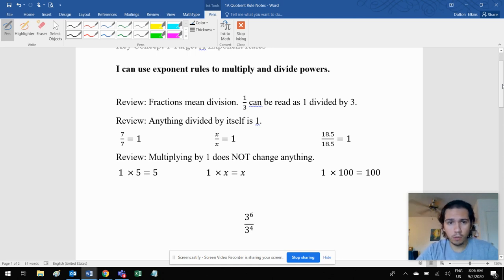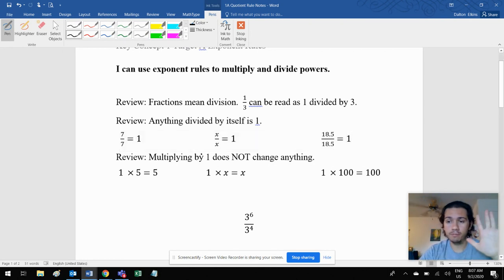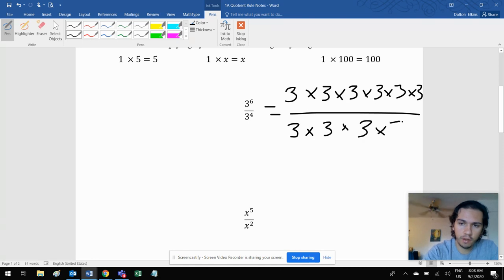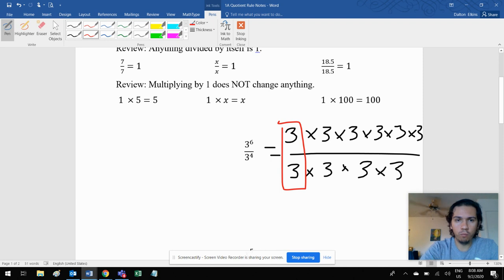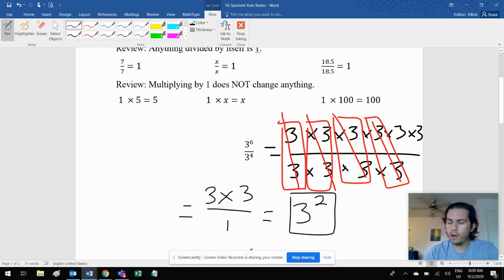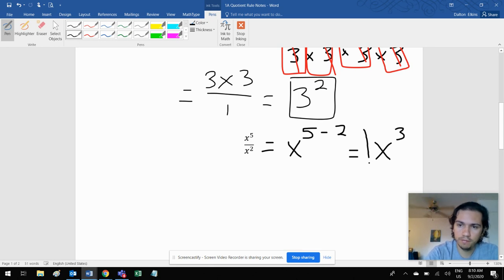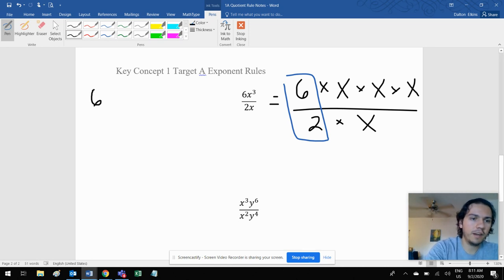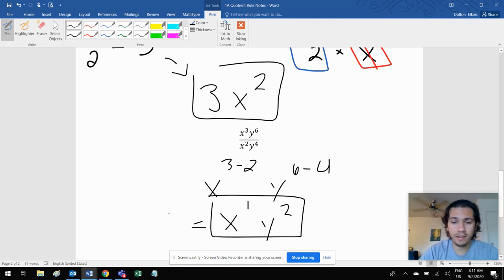Integrated II Math KC 1 Target A Day 3 Notes Quotient Rule